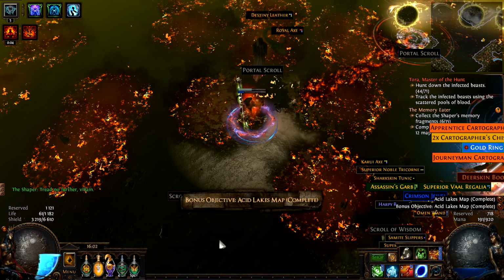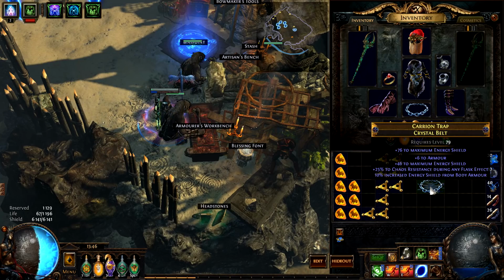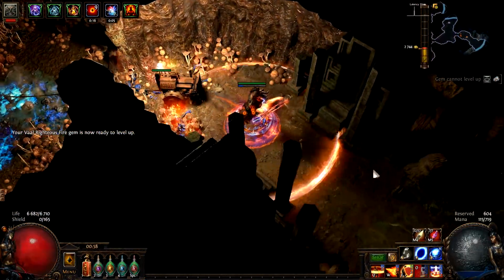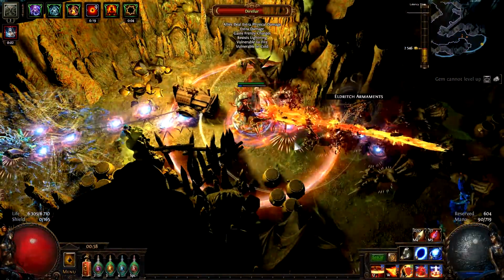Path of Exile: Delve - Occultist Conclusion - The Good, The Bad & The T H I C C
In Path of Exile: Delve, you will delve into the Azurite Mine's infinite depths to extract treasure and discover its subterranean secrets.